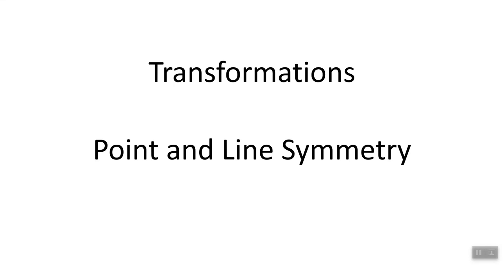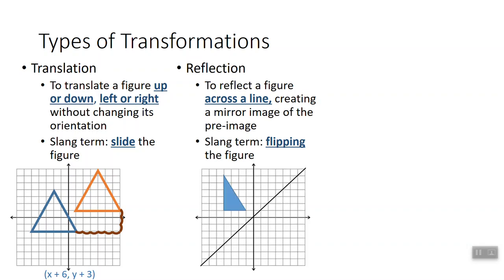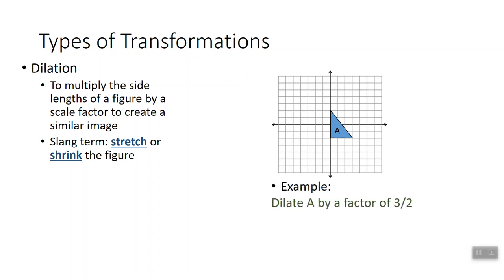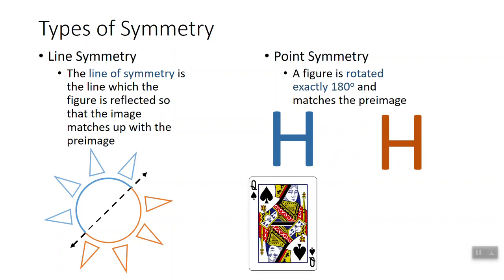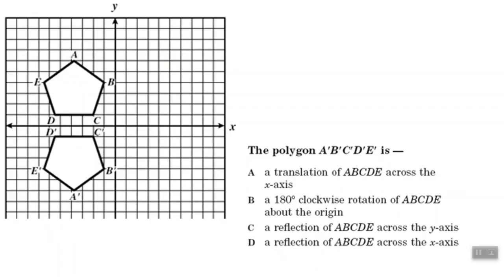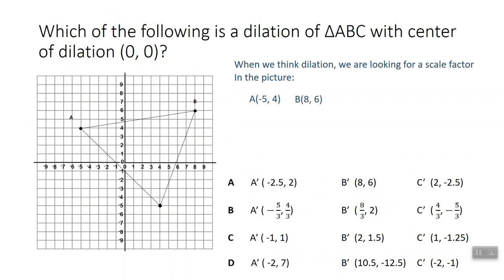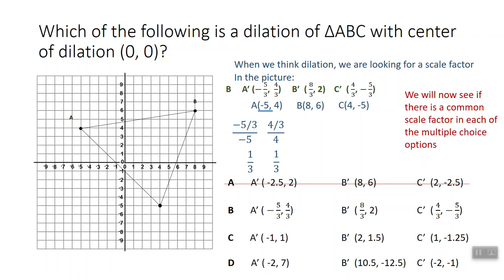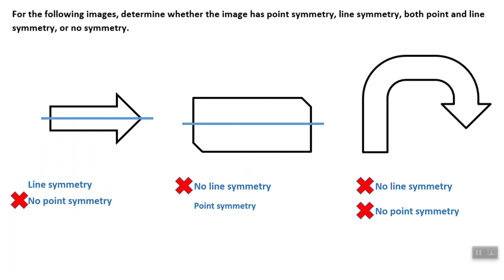SOL topic 7 Transformations